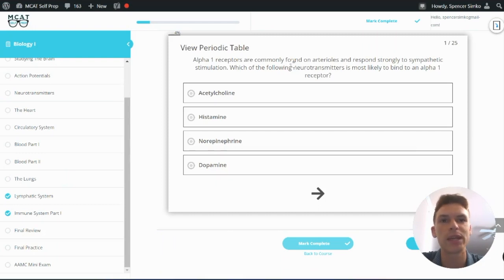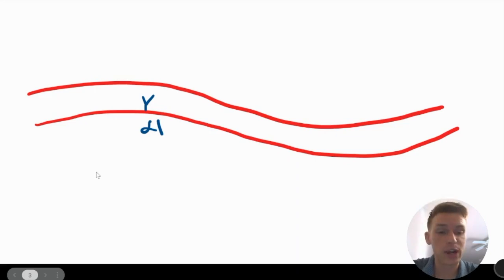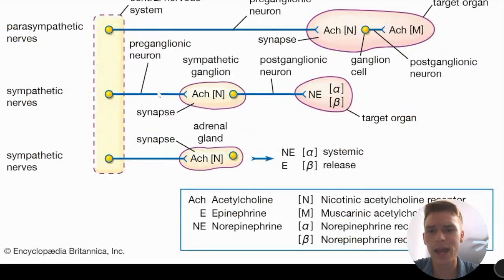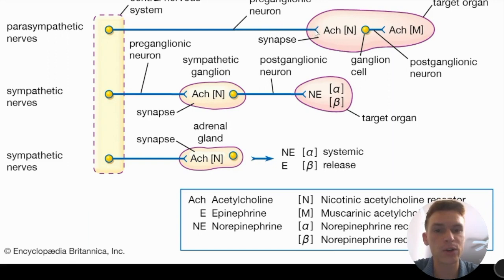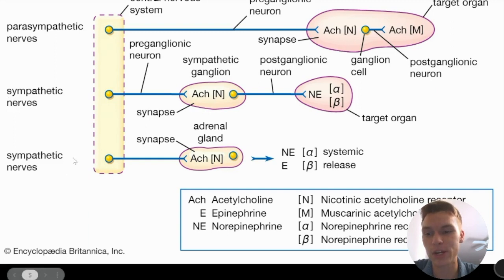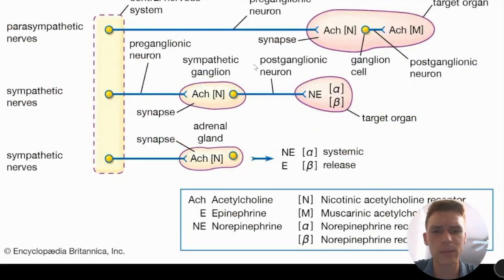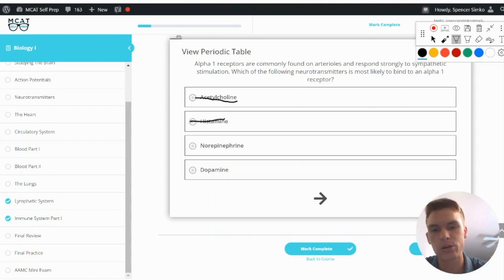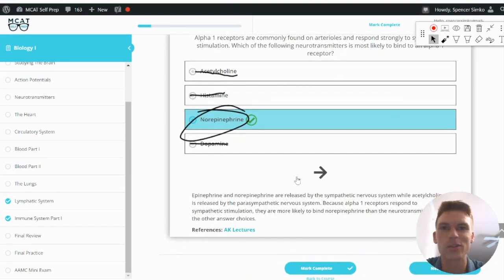MCAT Question of the Day: Sympathetic and Parasympathetic Neurotransmitters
Make sure you're ready to answer questions about sympathetic and parasympathetic neurotransmitters with this MCAT question of the day!